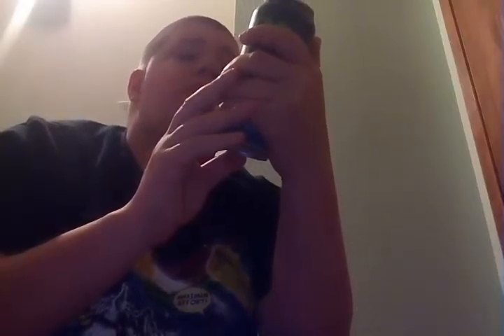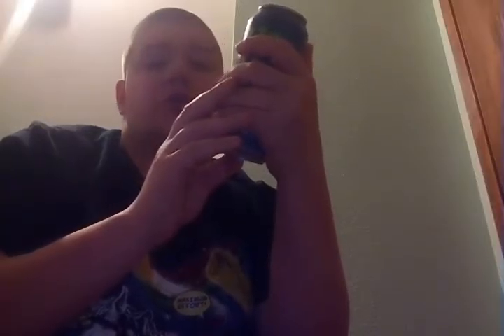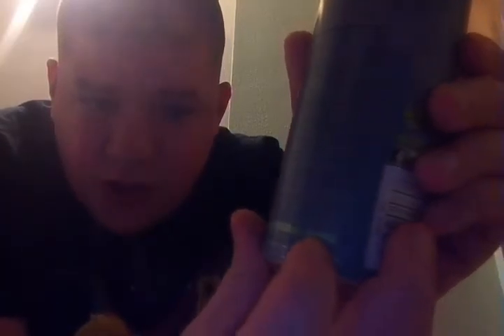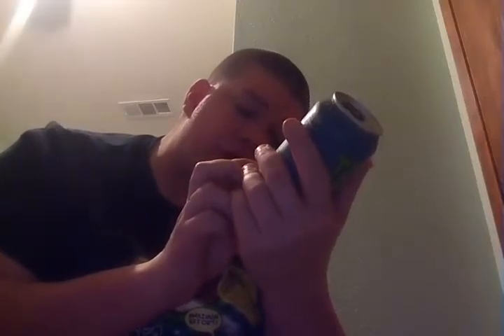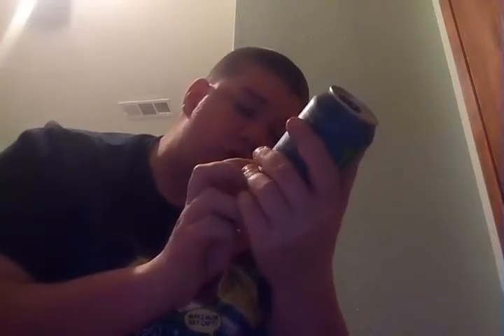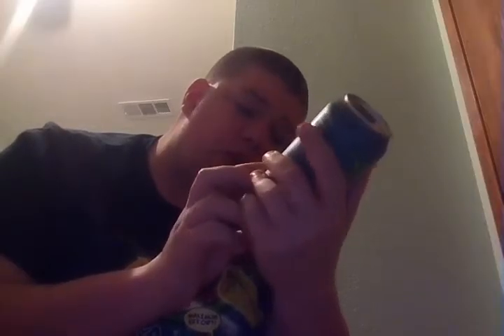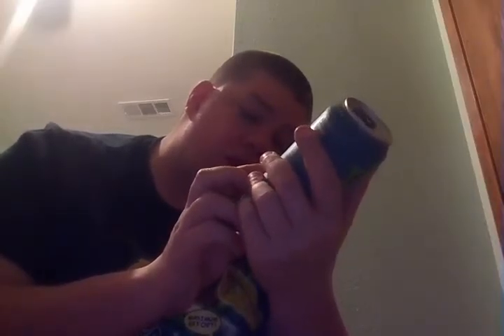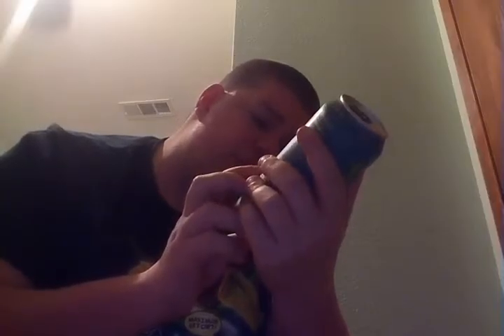Monster Energy review part 13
Monster Energy drink unleaded review